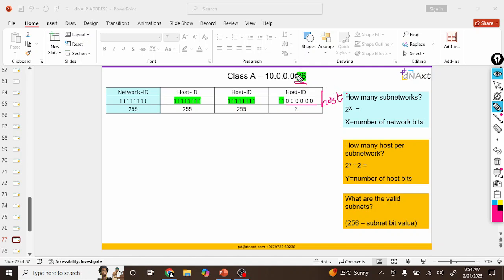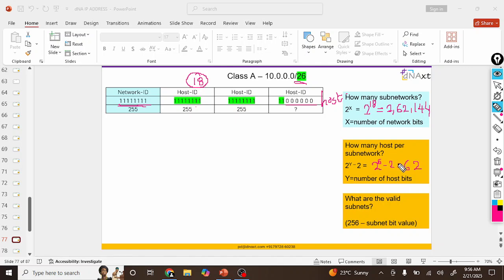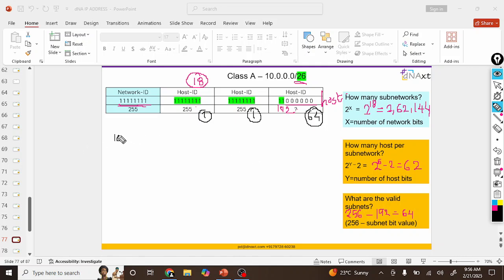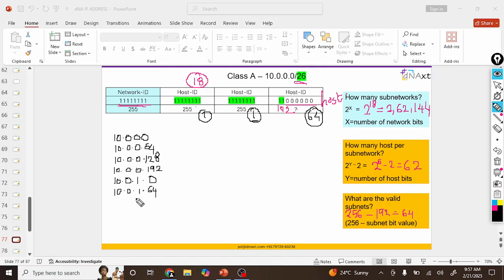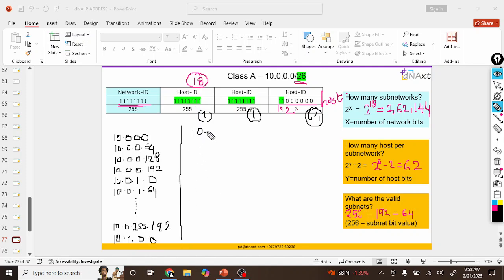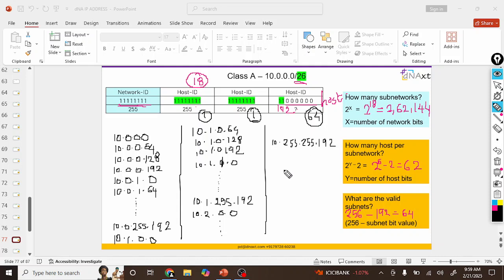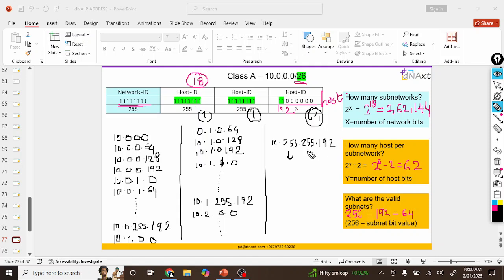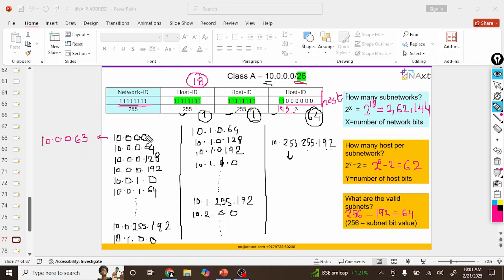dNAxt IP Addressing Class A /26 Subnetting